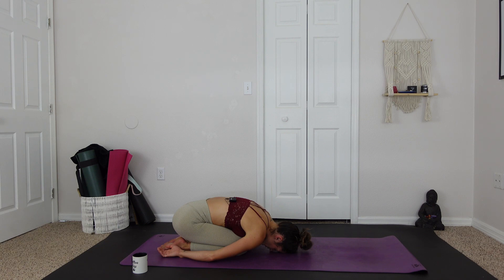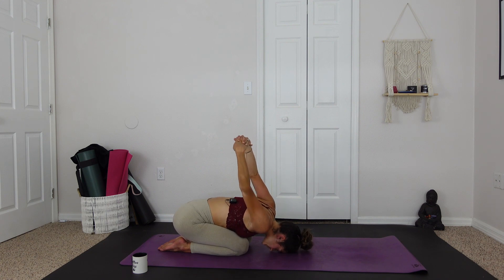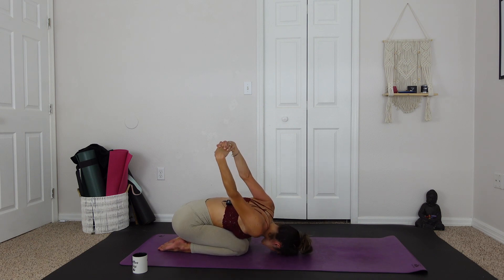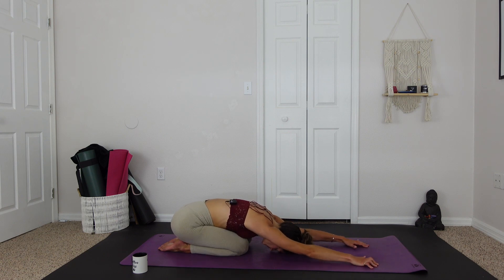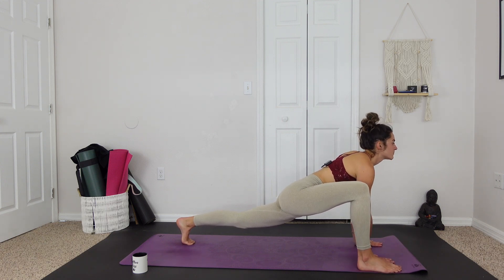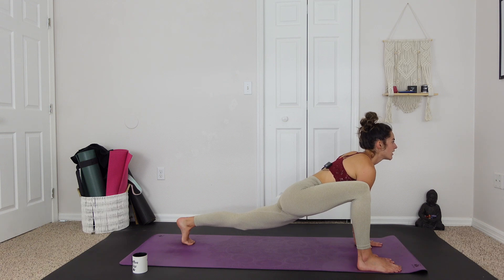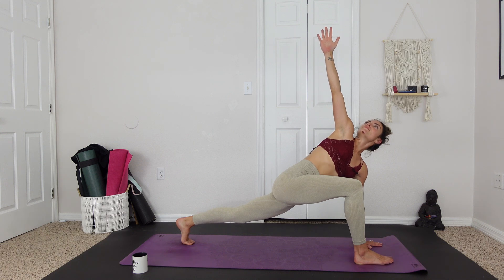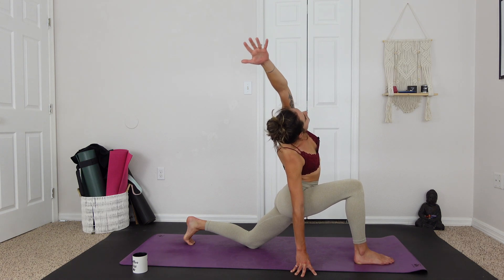Deep Release Slow Flow / 20 Minute Yoga For Beginners / Yoga With Paige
Finding the balance between work and rest can be difficult, so join me in this 20 minute slow flow where we carve out time to let ourselves relax by moving gently and with intention. Through conscious movements and deep breathing, we melt into deep stretches that we hold for 30 seconds to 1 minute each- relieving tension in the muscles and stress from the mind.
This class is beginner friendly, and no props are needed!